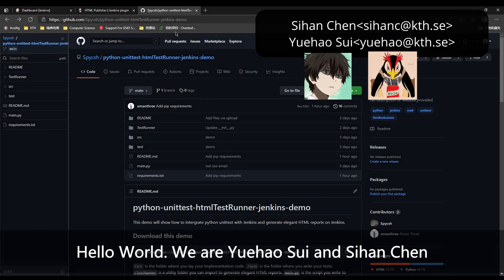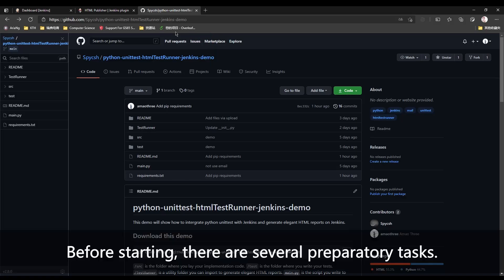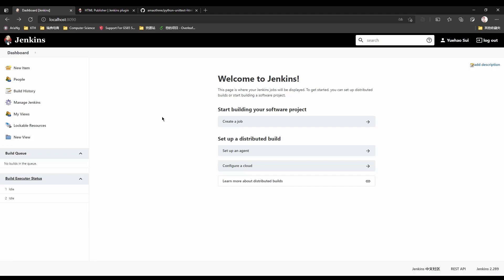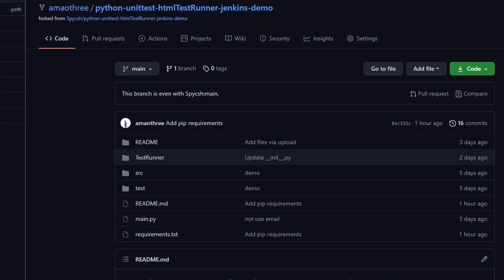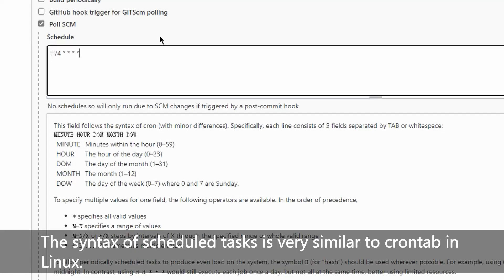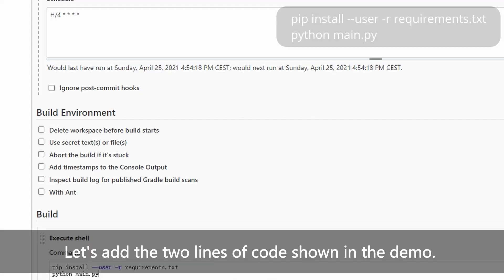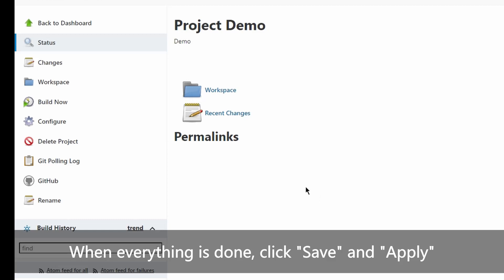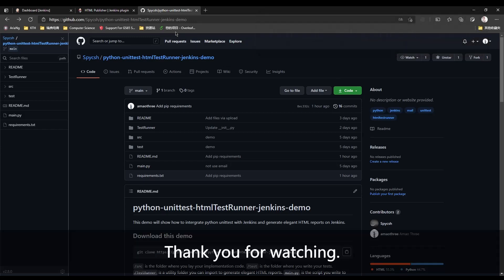How to generate elegant HTML reports of Python unit test in Jenkins.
This demo will show how to intergrate python unittest with Jenkins and generate elegant HTML reports on Jenkins.